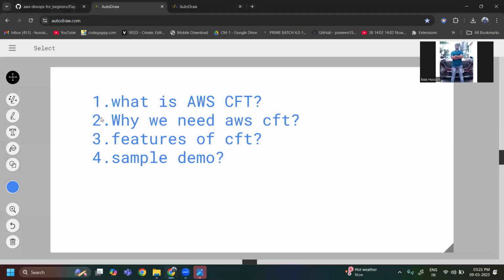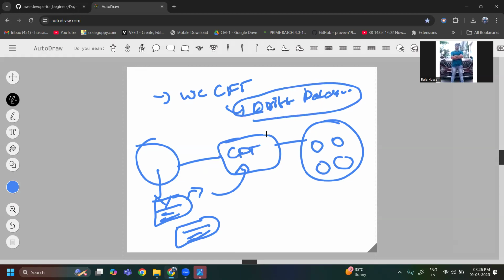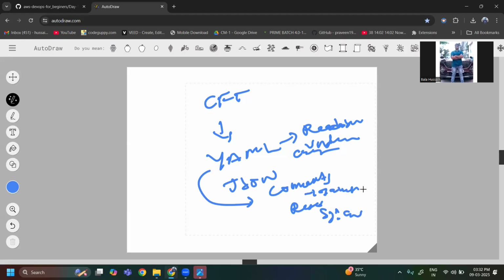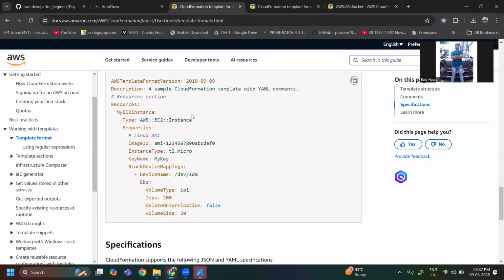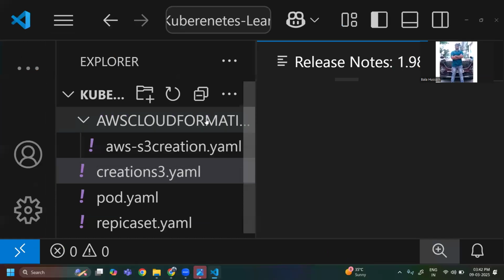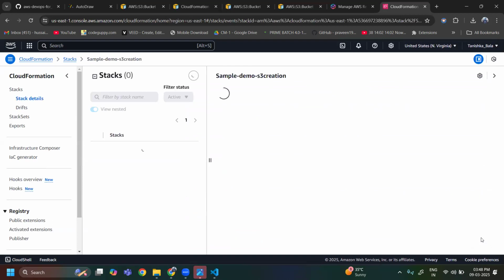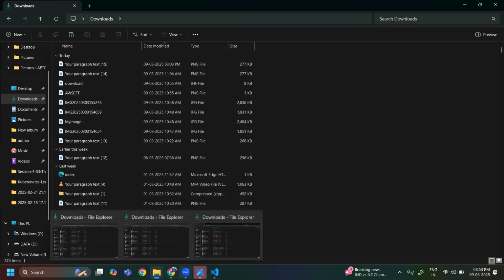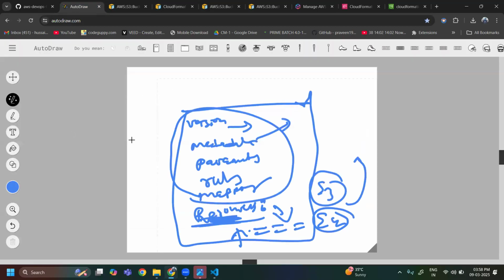AWSCFT FEATURES | CLI VS CFT VS TERRAFORM | Sample Demo CFT Template | Drift Detection